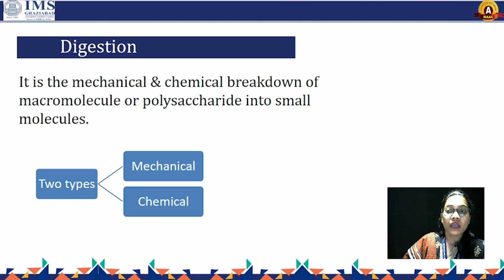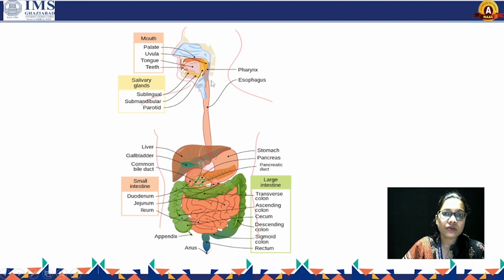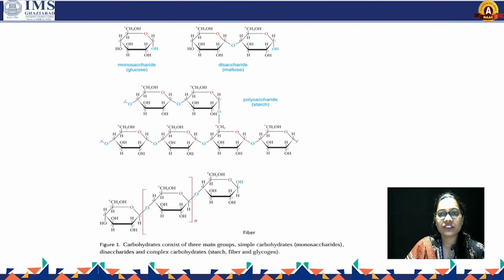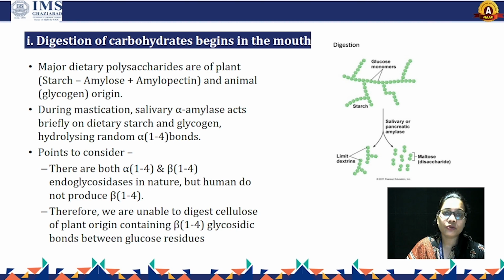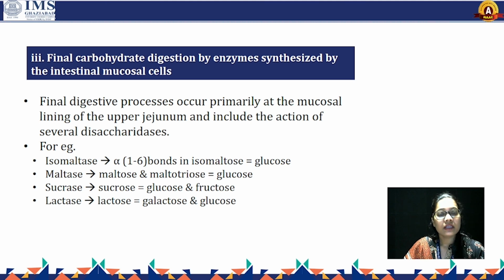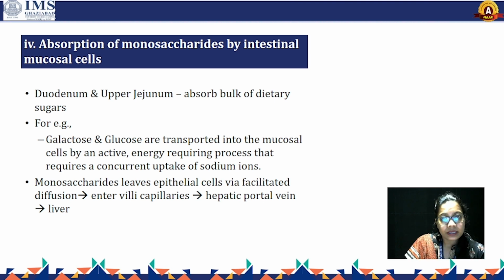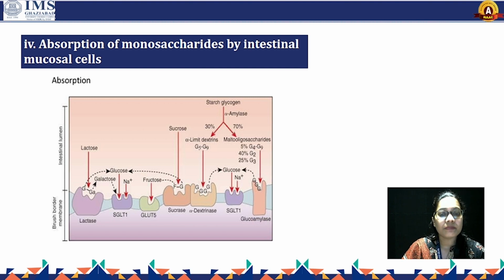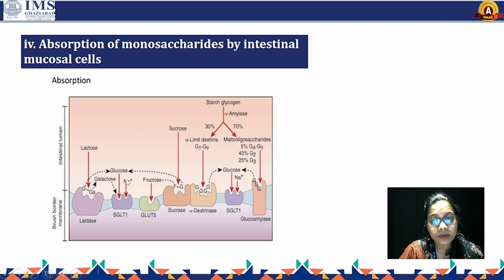Carbohydrate Digestion and Absorption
Carbohydrate absorption begins with the breakdown of complex carbohydrates by salivary and gastric enzymes into oligosaccharides, which are then hydrolyzed to monosaccharides by specific disaccharidases located at the enterocyte brush border.